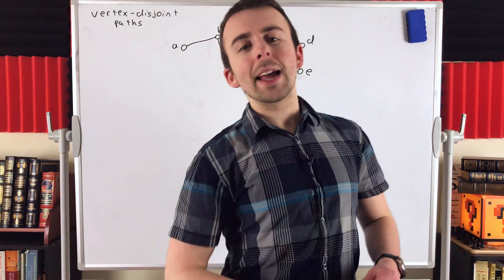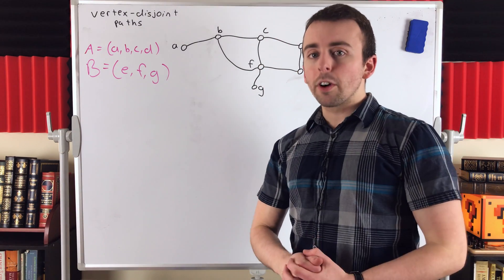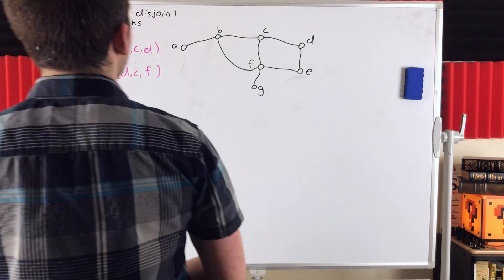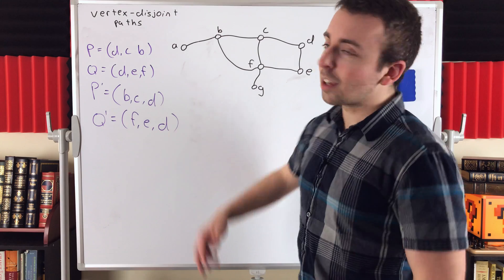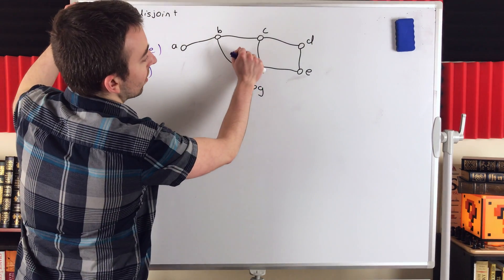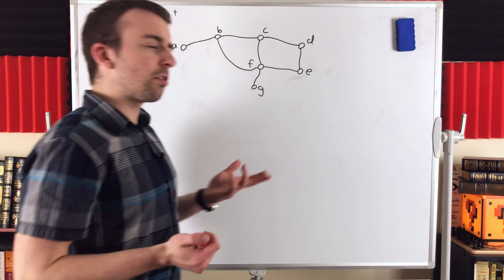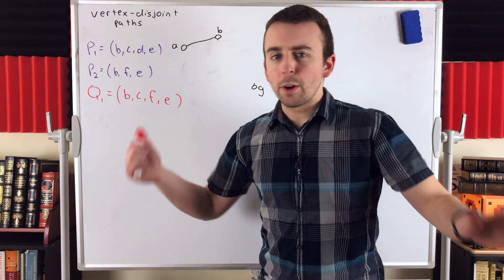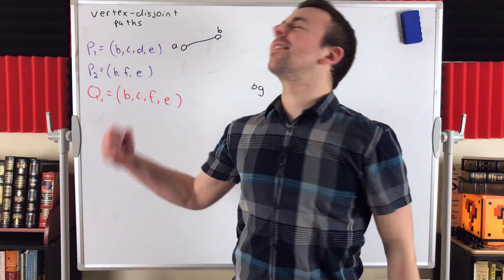What are Vertex Disjoint Paths? | Graph Theory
What are vertex disjoint paths in graph theory? Sometimes called pairwise vertex disjoint paths, they're exactly what you'd expect. We say two paths are vertex disjoint if they have no common vertices! We go over some examples, talk about internally disjoint paths, maximum numbers of internally disjoint paths, and Menger's theorem in today's video graph theory lesson!